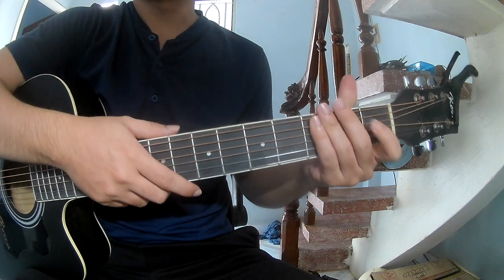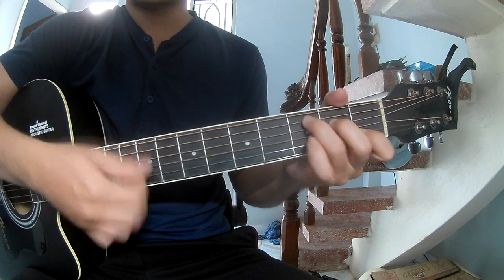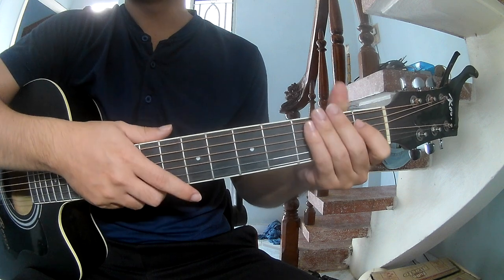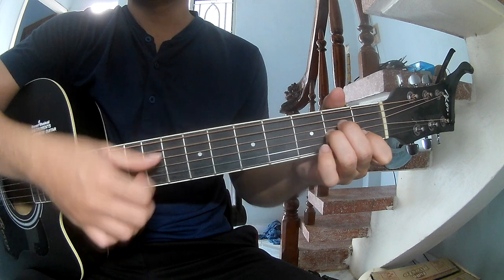How To Play Guitar Blue Skies By Lana Del Rey Version 2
Lana Del Rey - Blue Skies

Capo 0 with [Am] [Dm] [E] [C]

VERSE
[Am] [Dm] [Am] [Am]
[Am] [E] [Am] [Am]

PRE-CHORUS
[Dm] [Am] [C] [E]

Today, I will share with you How To Play Guitar Blue Skies By Lana Del Rey Version 2